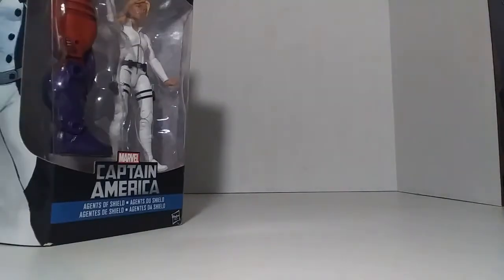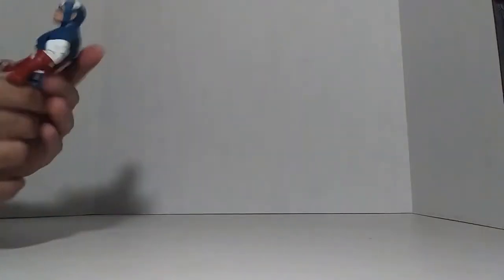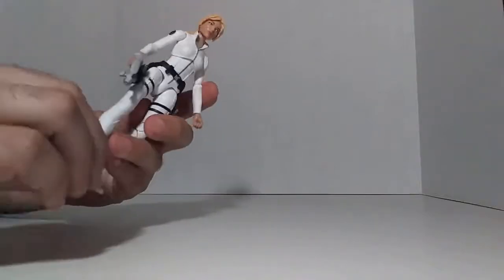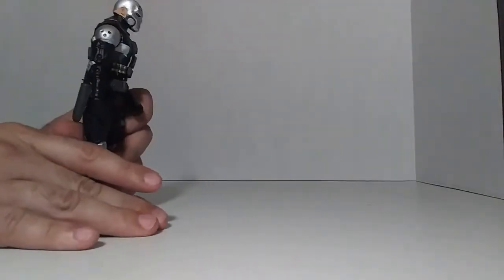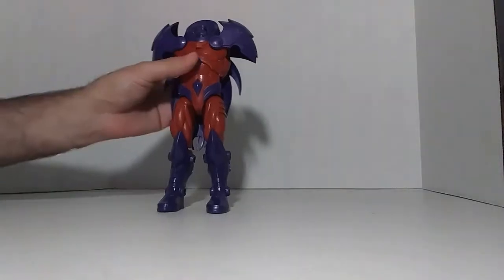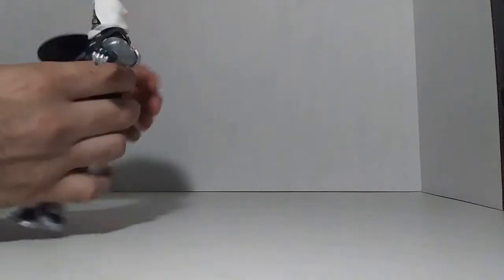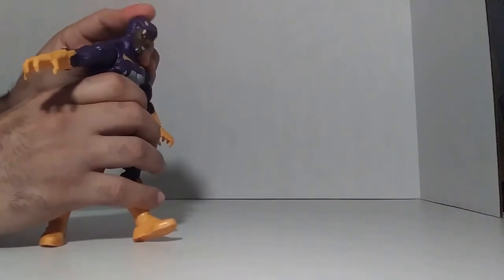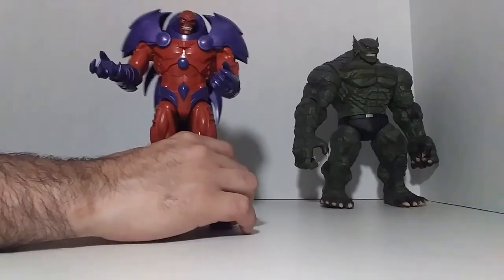CAPTAIN AMERICA BUILD A FIGURE RED ONSLAUGHT EDITION TOY REVIEW TOYTALK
captain america build a figure toy series building red onslaught witch is red skull and magneto mix we will be reviewing the toys in this series witch comes with the agents of shield, mercenaries of mayhem,  and the forces of evil. check it out with butchertoy